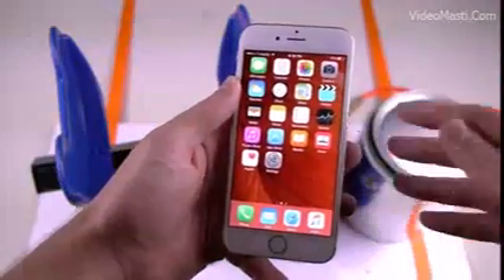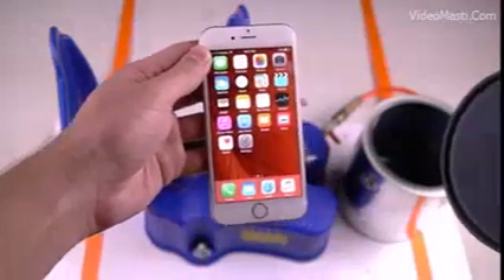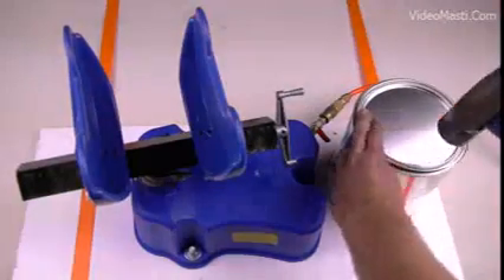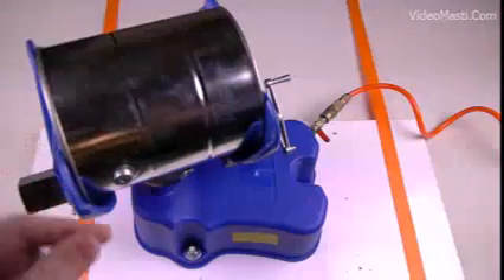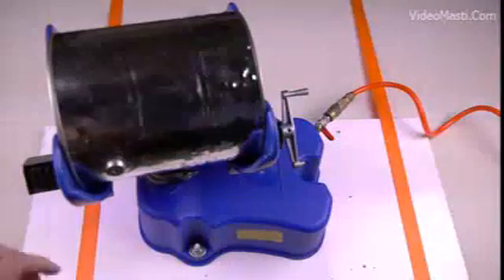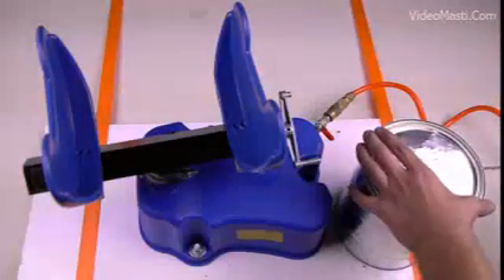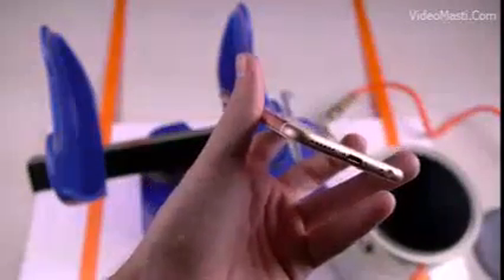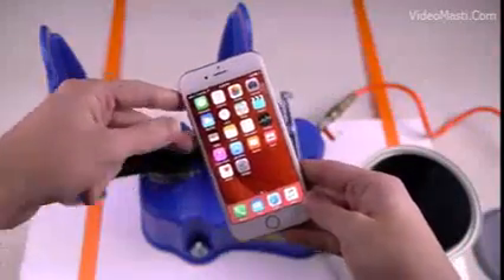iPhone 6S Vs Paint Shaker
Can an iPhone 6S Survive Inside a Paint Shaker this result with wow you